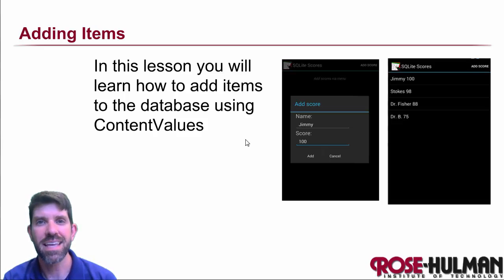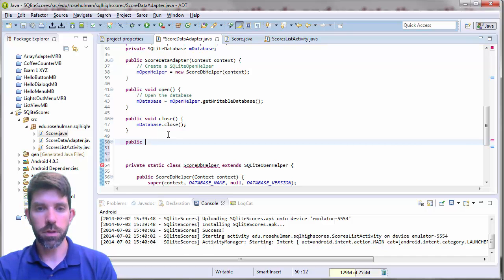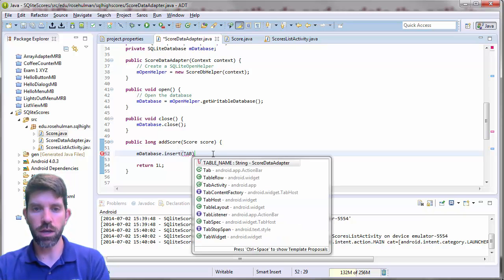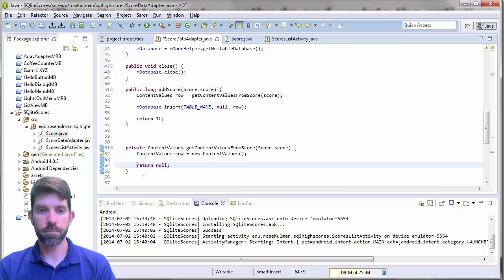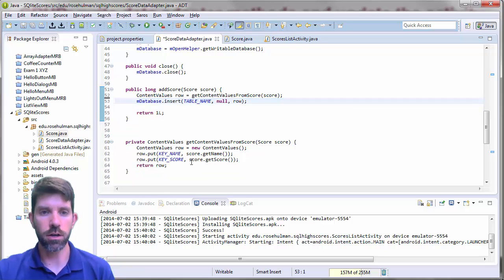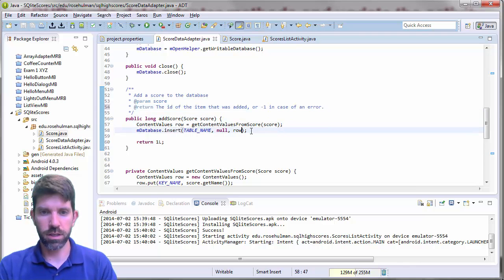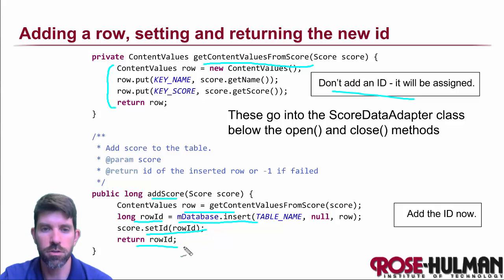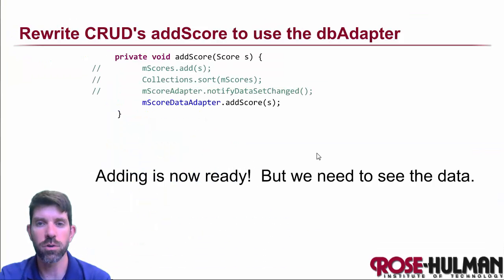Adding an Item